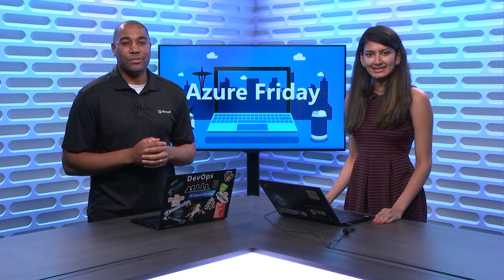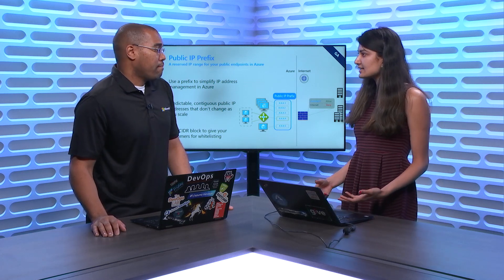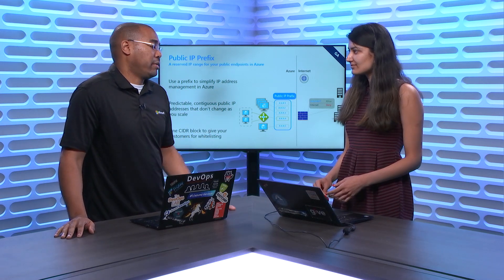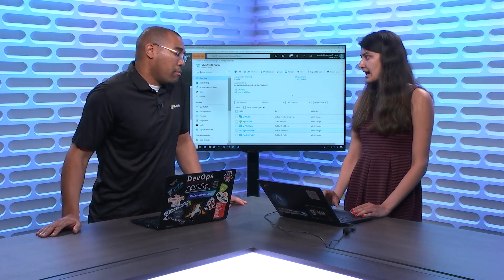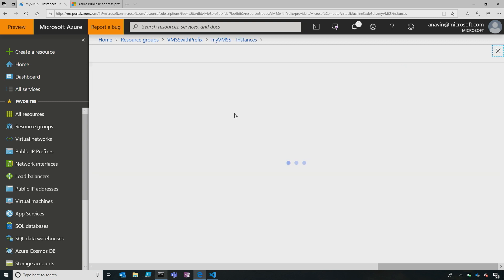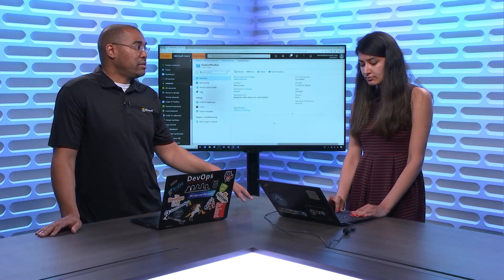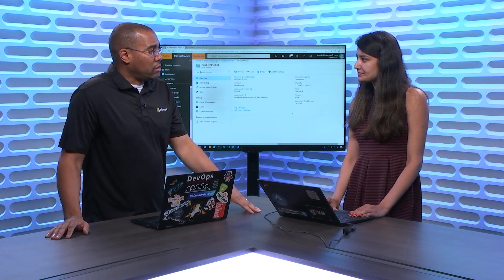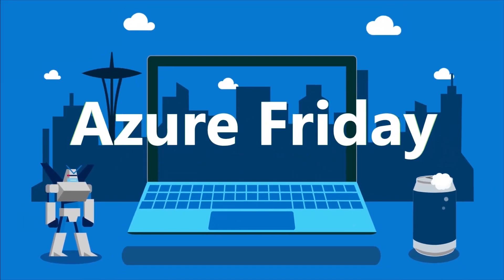How to create a Public IP Prefix to manage your Azure public endpoints | Azure Friday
Are you tired of managing your multiple public IP addresses in Azure? Anavi Nahar joins Donovan Brown to show how Public IP Prefix enables you to use one prefix to manage your public endpoints in Azure. You can have predictable, contiguous public IP addresses that don't change as you scale. With a prefix, you can give your customers in Azure one range to simplify firewall management with predictable public IP addresses.

01:57 Skip to the demo

Create, change, or delete a public IP address prefix